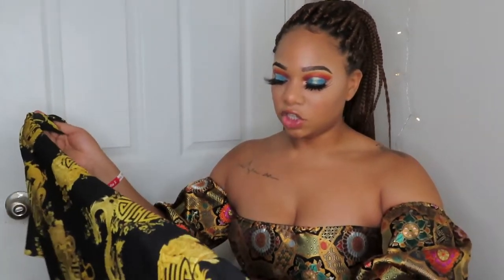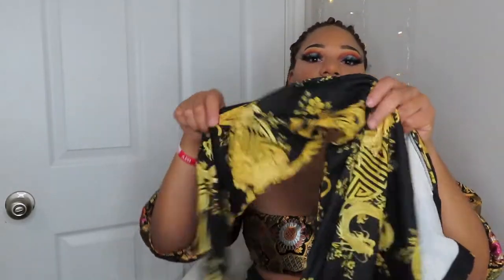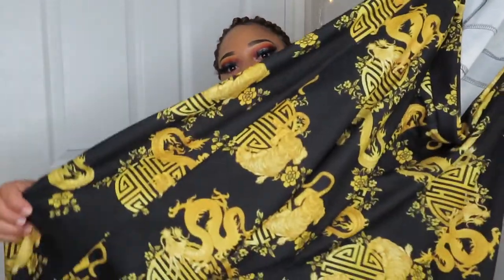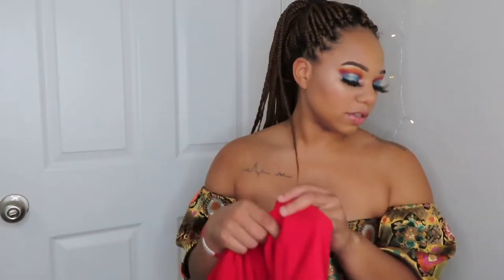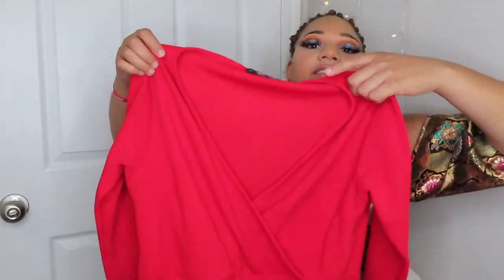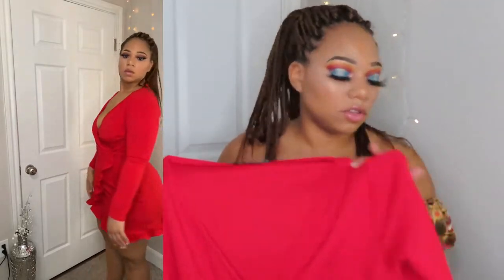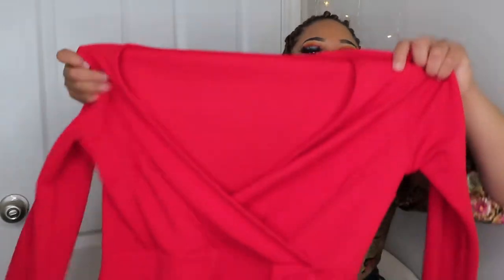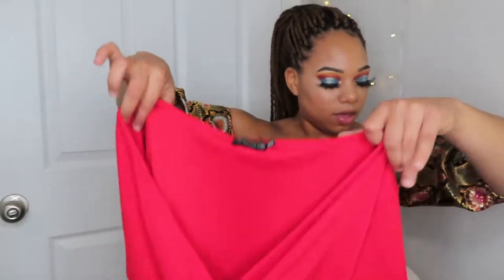Pretty Little Thing Plus and Shape Summer Try On Haul!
Here is my second pretty little thing Haul, my fourth order from the company and I've literally become obsessed. I love how my clothes always huge my figure. Compared to other clothing sites I would say they have the best quality that I've seen so far. Please don't ever pay anything full price on this website.